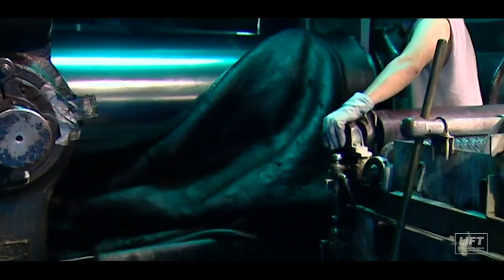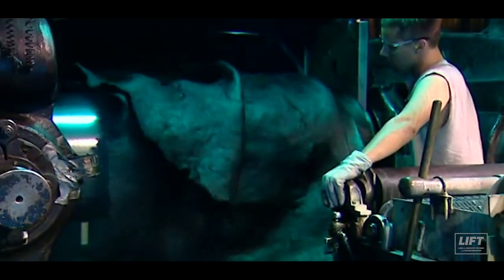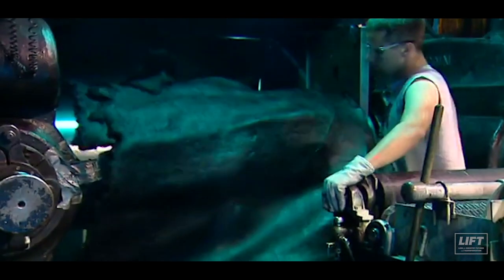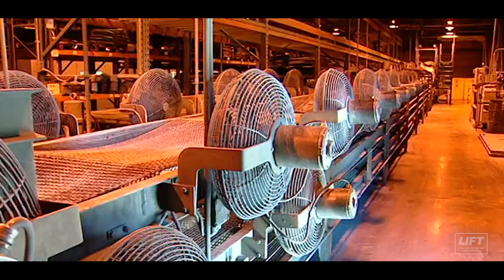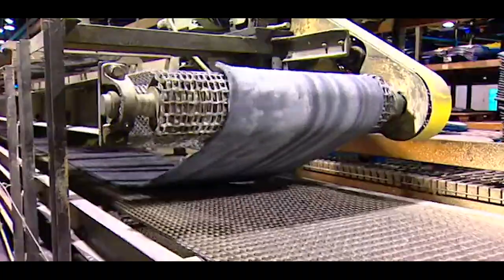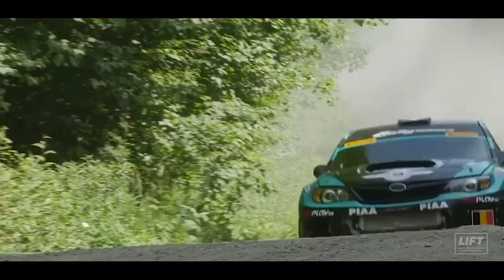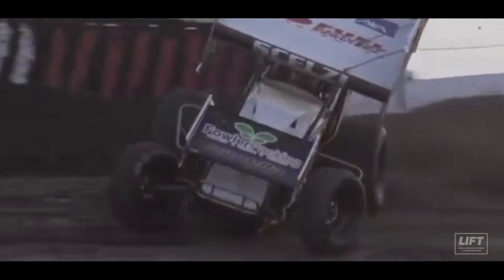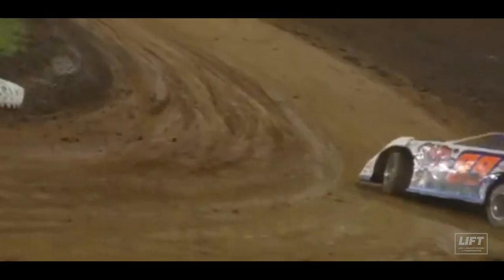LIFT Network Manufacturing Day Series Featuring Hoosier Racing Tire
About Hoosier Tire: Hoosier Racing Tire is the largest race tire manufacturer in the world. Hoosier has grown to produce over 1000 different types of race tires. The company has its own 300-mph test wheel; a technology center; state-of-the-art, fully-integrated production facilities recently adding a high-tech mixing plant, with enough capacity to produce not only for Hoosier Racing Tire, but to have the ability to produce rubber for additional entities as well as a model sales and distribution network.

About Virtual Manufacturing Day 2020: The Labs for Industry Futures and Transformation (LIFT) Network is sponsoring the South Bend - Elkhart region's Virtual Manufacturing Day for 2020. Leadership across Elkhart, Marshall, and St. Joseph County are partnering with nine regional manufacturing firms to provide insights to career pathways, opportunities, and more within the region's manufacturing sector! Employers include Daman Products, Elkhart Plastics, General Stamping & Metalworks, Hoosier Racing Tire, ITAMCO, Lippert Components, MORryde, NISCO, and Robert Weed Corporation. For more information about the South Bend - Elkhart Regional Partnership's Career Exploration program,

About the LIFT Network: The LIFT Network is a regional collaboration among public-private leaders of the South Bend – Elkhart region intended to support the advancement of regional industries via the development and/or expansion of innovation based industry practices among regional firms and in the short-term increasing our region’s embrace of digital transformation across regional firms and workforce training. LIFT Network Virtual Manufacturing Day is a community collaboration among county-level intermediaries and K-12 districts to introduce middle and high school students to innovative manufacturing practices among firms and to spark their interest to begin to seek a career within the advanced manufacturing sector. Regional collaboration across the LIFT Network is managed by the South Bend – Elkhart Regional Partnership and is funded by a $42M grant by the Lilly Endowment.